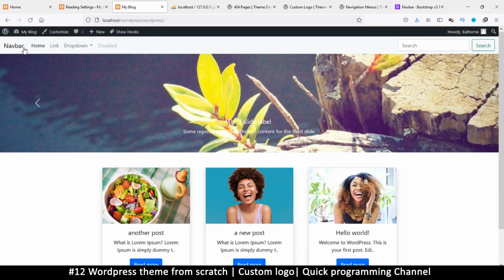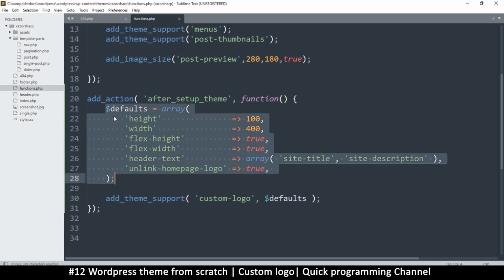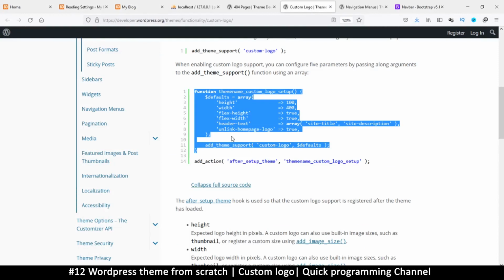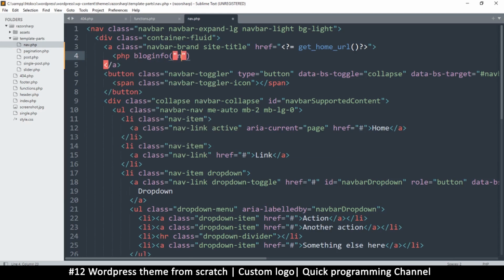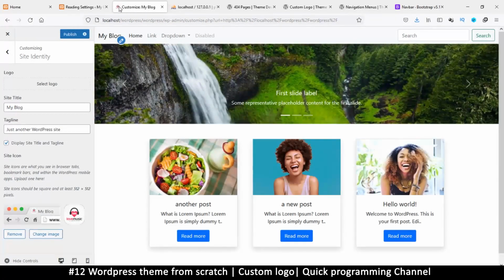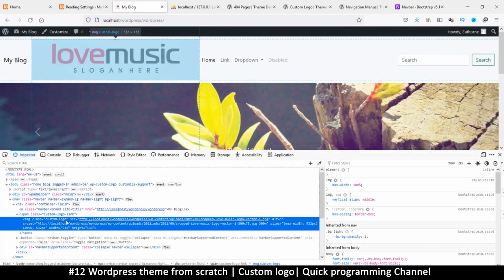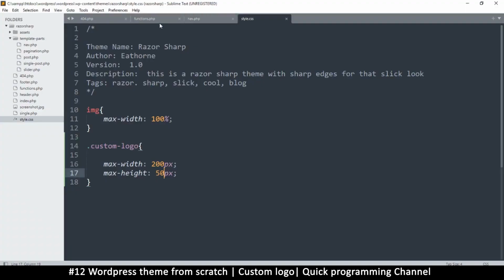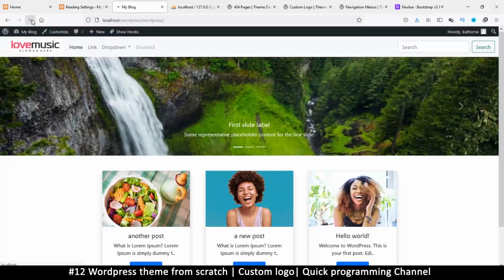#12 Wordpress theme from scratch | Custom logo | Quick programming beginner tutorial